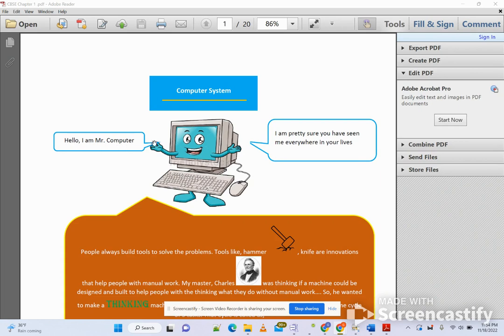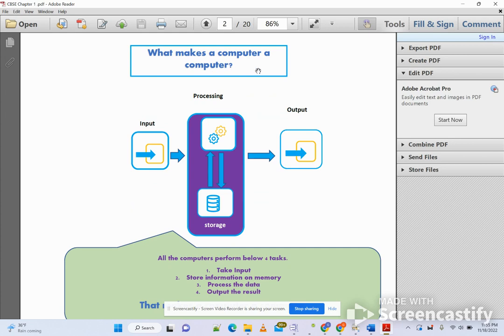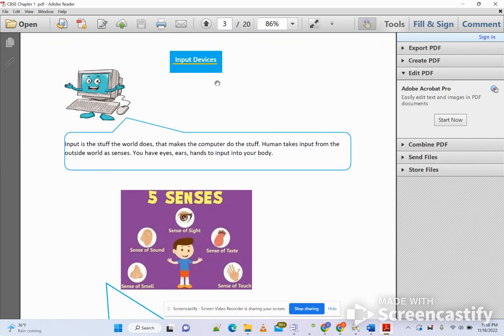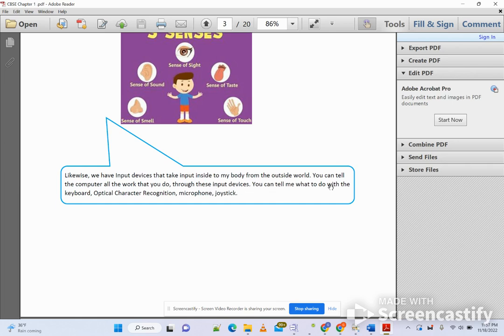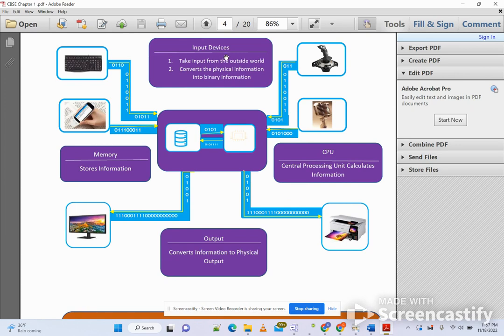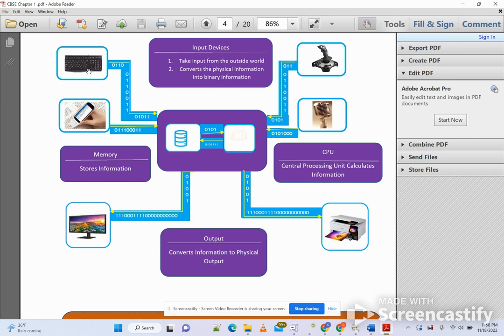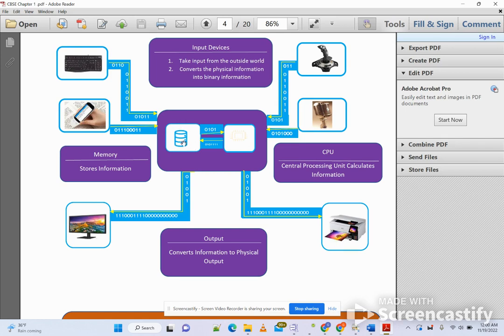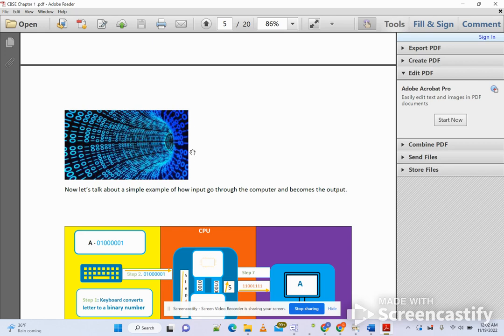Edexcel Syllabus | ICT 6 | Chapter 1 | Computer System | Part 1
This content is created based on the ICT subject in 'Edexcel' syllabus for grade 6 standard Junior Techies.
However, all other techies in the world can also benefit from this.
This is a crash course of the book, 'Computer in Action with Windows 10 and Microsoft Office 2013 by Anshu Kumar and Shweta Malik'.
I have covered 'What makes a computer a computer' and 'What is an input device' in the Chapter 1, 'Computer System'.
Remember, you must read the text book. This content help you to understand the subject.
Hope everyone will love this.
Good luck for all the junior or senior techies.